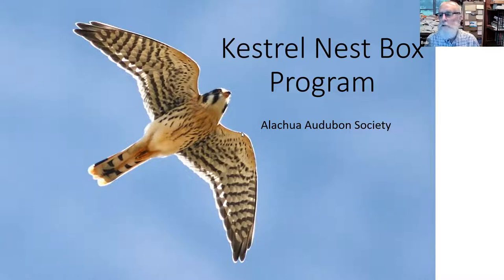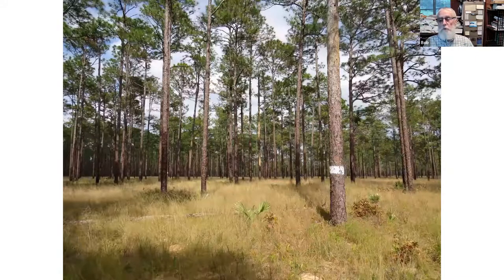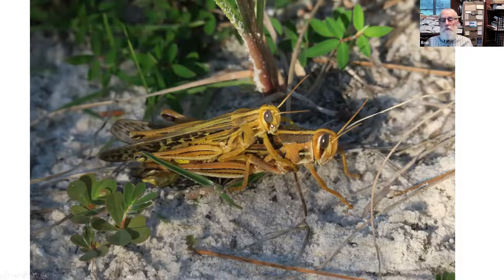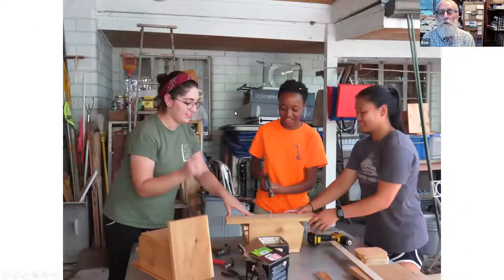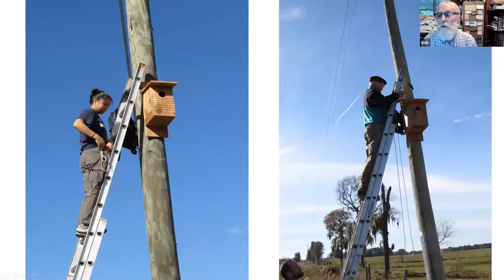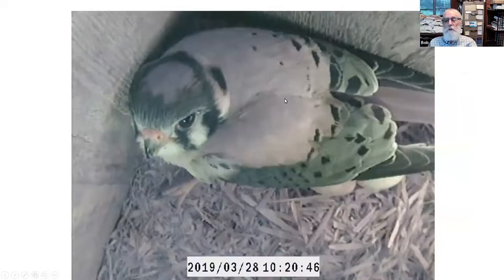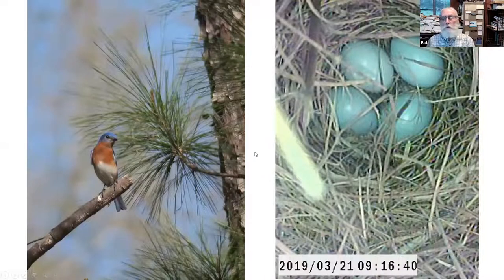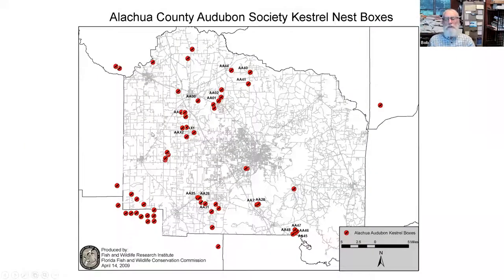Why Make Nest Boxes for Kestrels?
by Alachua Audubon Society Board Member and Author Bob Simons.

For the past 30 years, Bob Simons has built and installed over 150 nest boxes for Southeastern American Kestrels with the help of boy scouts, student interns, and volunteers. The boxes are monitored to
gauge their activity. Why did he do this? What have we learned? Join us to find out.

You can watch Alachua Audubon Society Evening Programs live by attending our monthly zoom programs. Become a member to receive our bimonthly newsletters or follow our pages to see when the next program is!